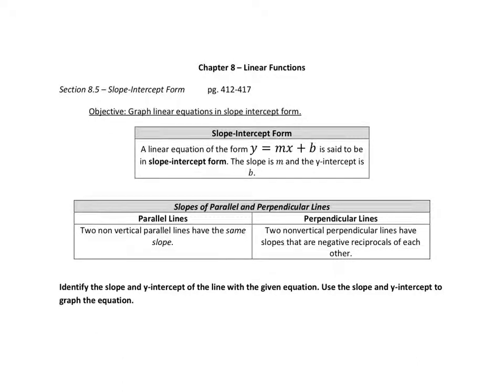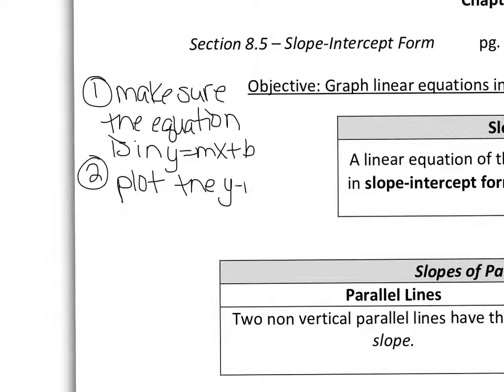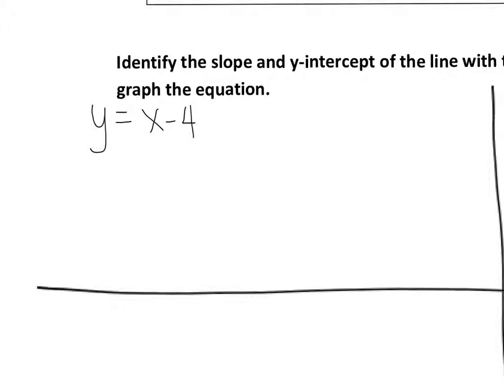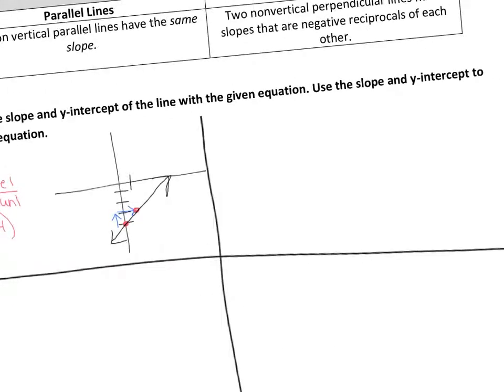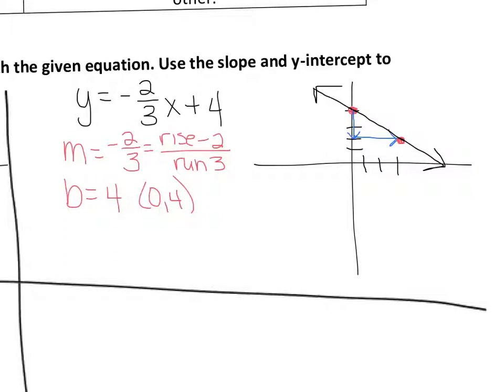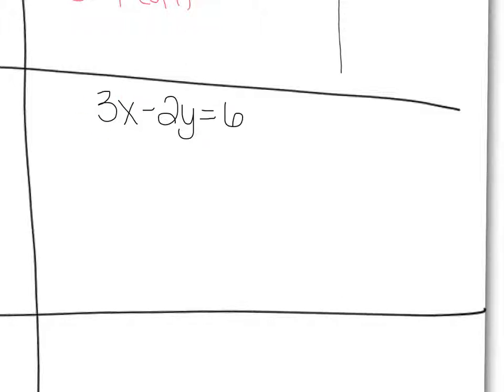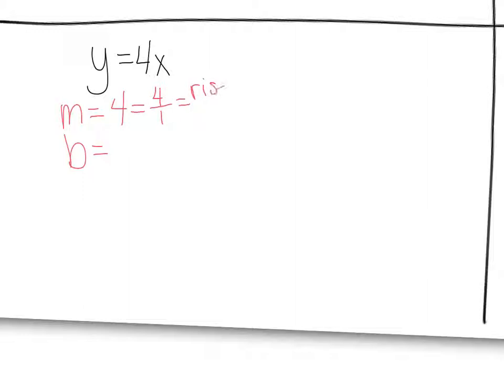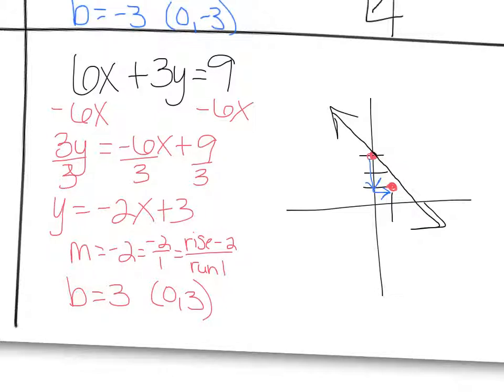8.5 slope intercept form